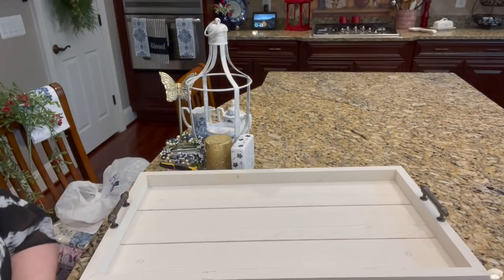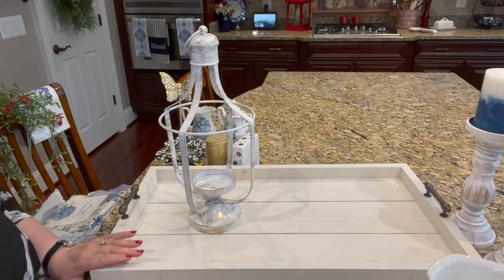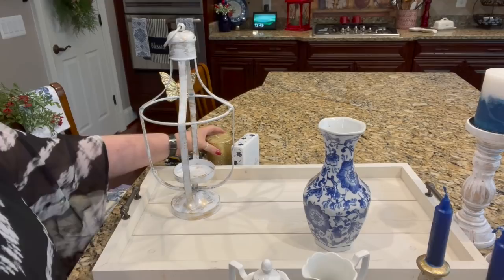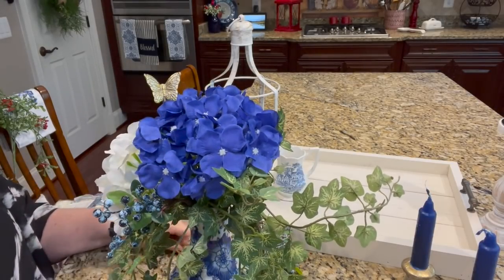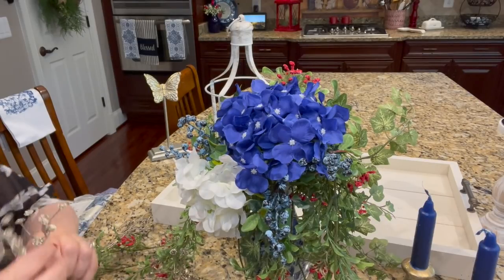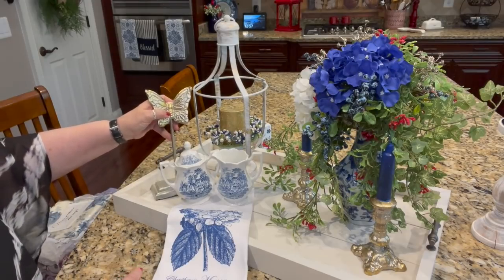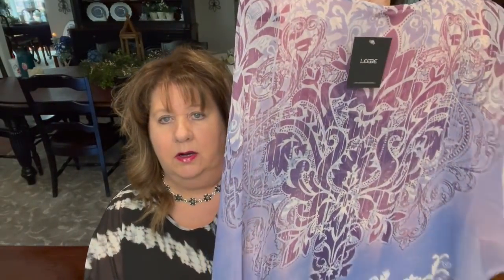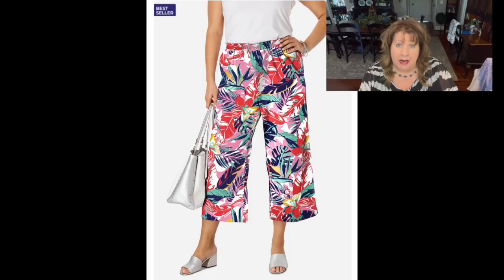Blue & White Large Tray Design My "Catherine's Saga", Tiny Amazon Haul & Mischief with Maverick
Hi Everyone! I hope this little ditty finds you all doing wonderfully well on this fine Friday afternoon! I hope that you enjoy this little ditty! Much love and hugs all around! 💗

My Black and Gray Overlay Top (you can find the purple one that I showed at the same link):

~My Snippers (Wire Cutters):

~My Hot Glue Gun: